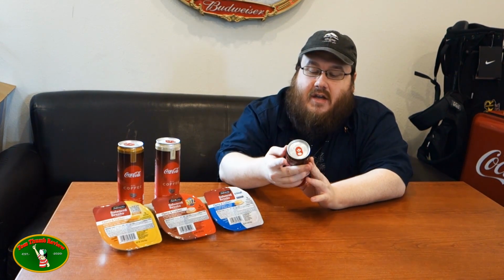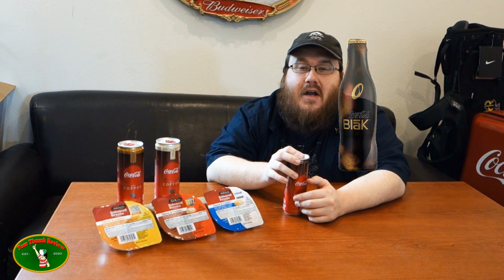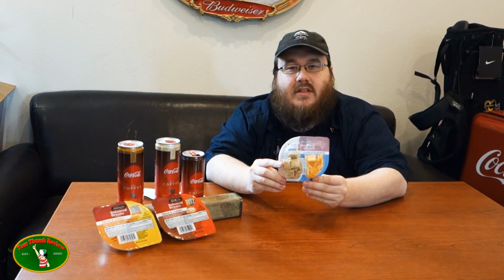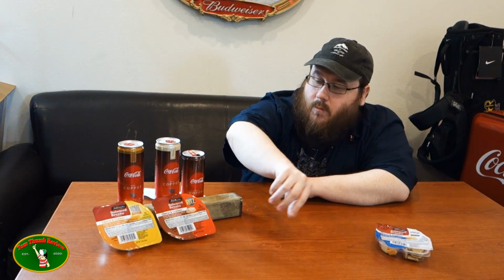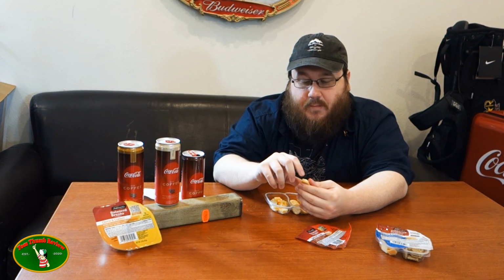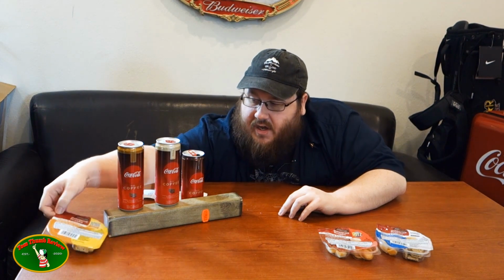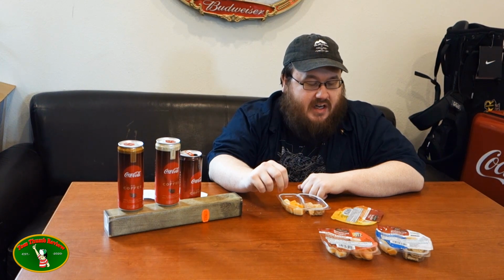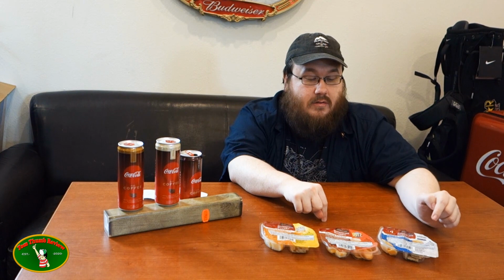Coke Coffee + Cheese and Crackers | TTR EP31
Hey everyone, welcome back to Tom Thumb Review!

In today's episode we are going to be reviewing Sargento's Cheese and Cracker packs and Coca Cola Coffee.

Follow Tom Thumb